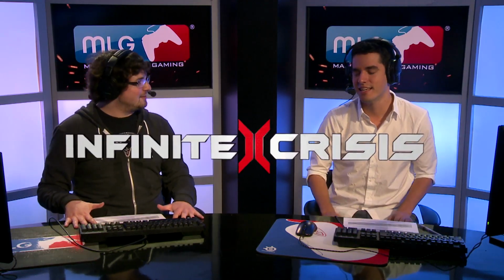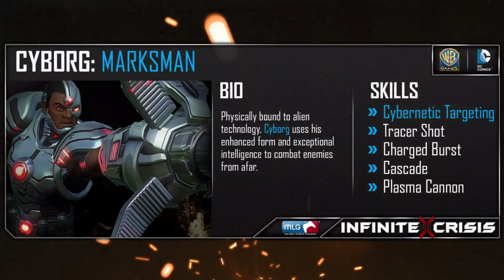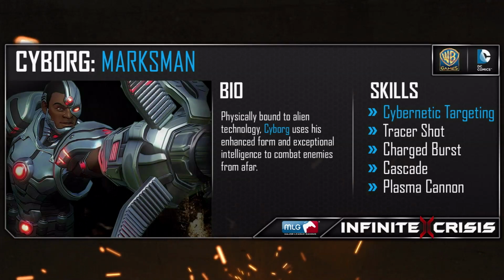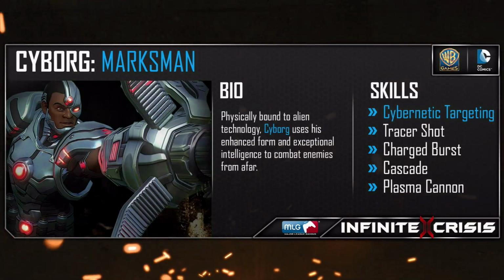MLG Crisis Watch - Part 1 - Episode 2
Major League Gaming presents Crisis Watch showcasing Infinite Crisis, the soon-to-released MOBA from Turbine and WB Games. Hosted by Optimus Tom, Goldenboy and Axeltoss from the MLG Studio in NYC, the show features commentary of live gameplay, interviews with developers, and will highlight champions each week. Plus viewers will have a chance to win giveaways and free beta codes to get into the game instantly.